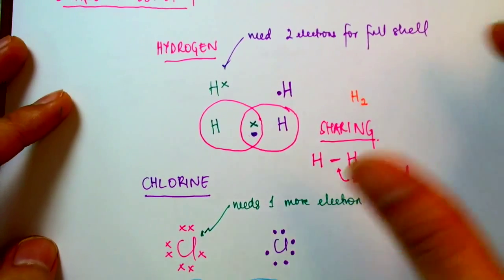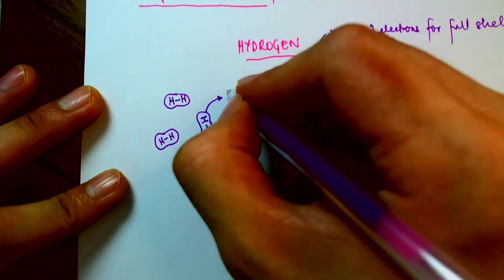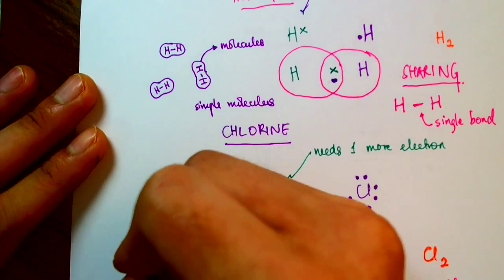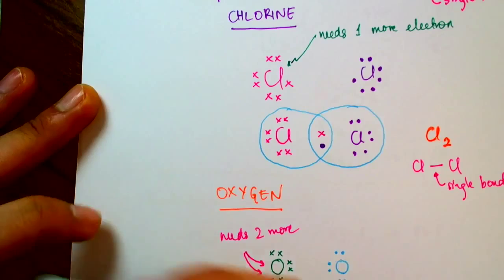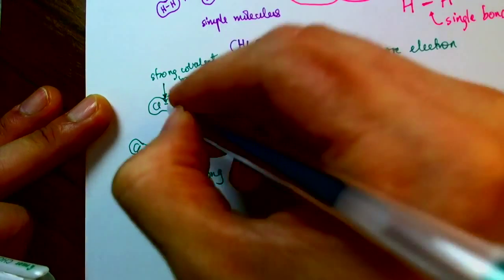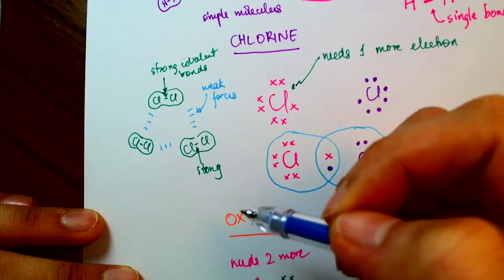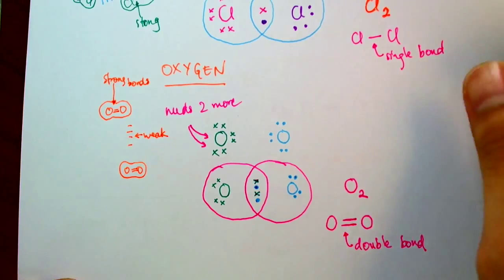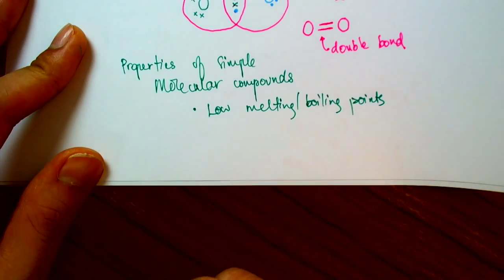11Covalent Bonding Simple Molecules trimmed2